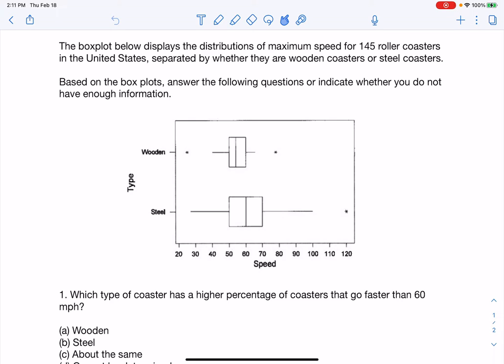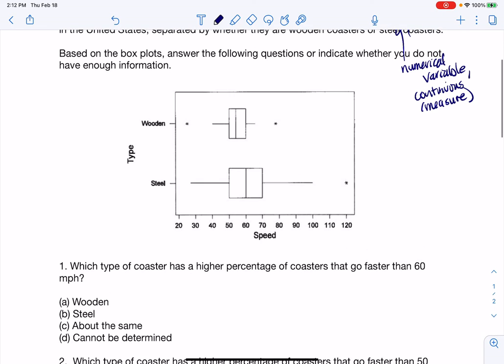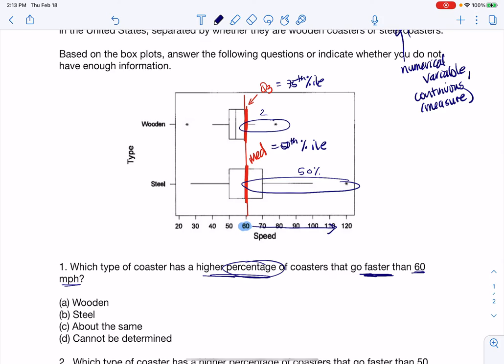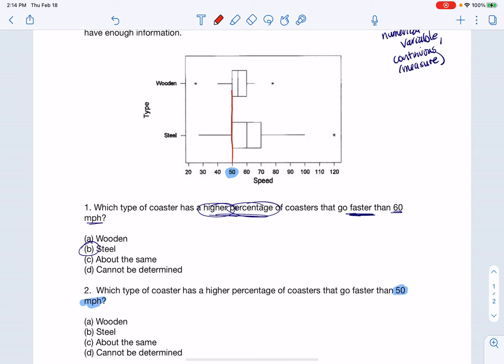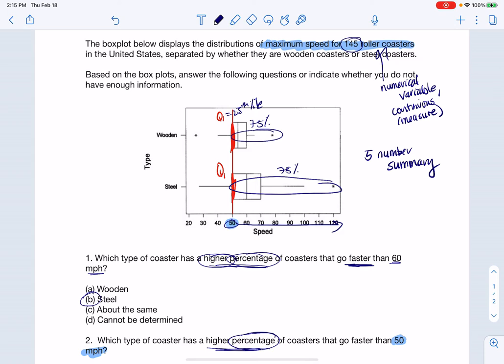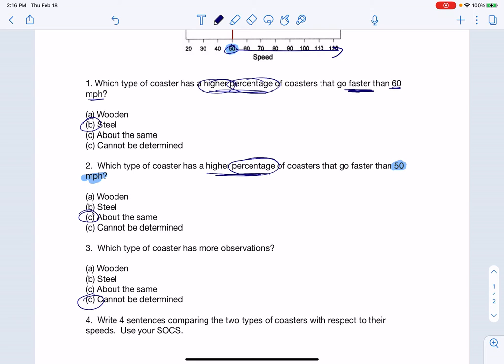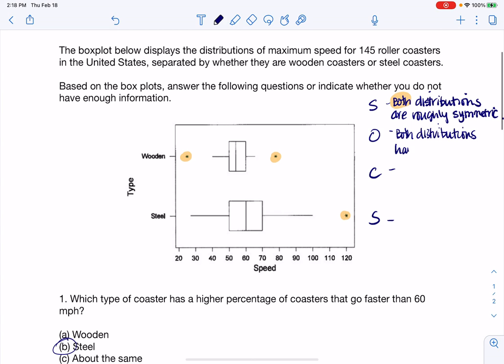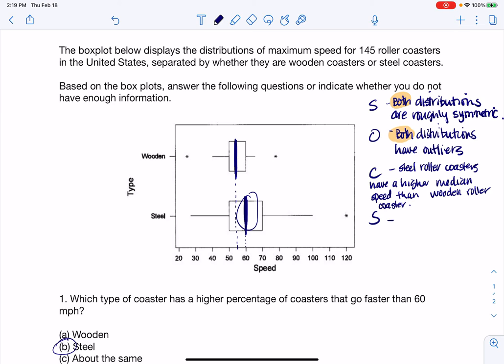Problem of the Day Set 2